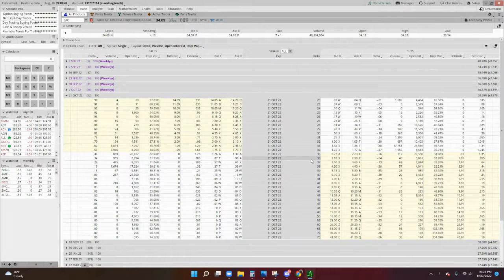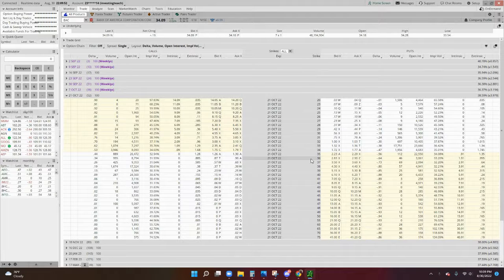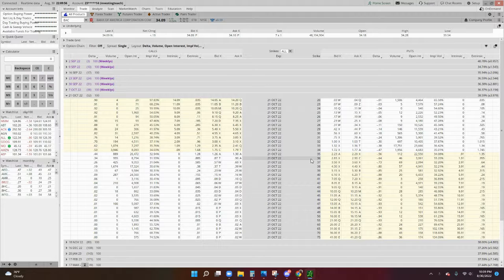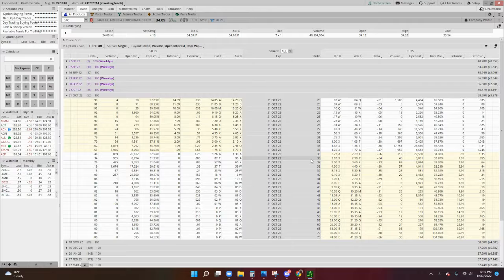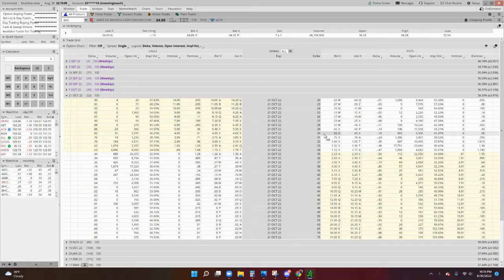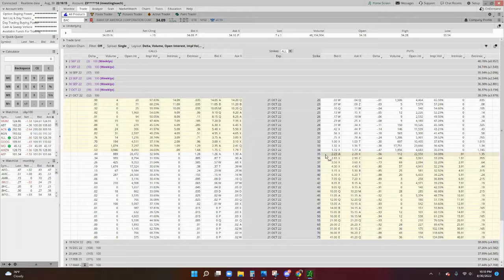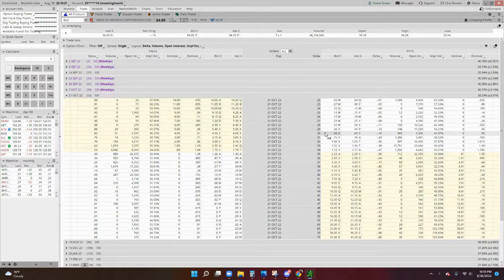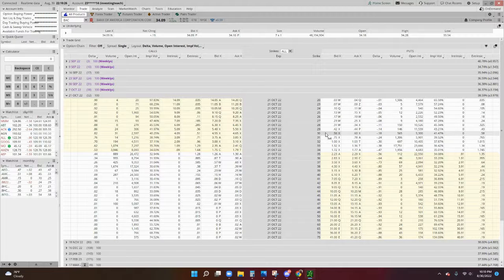Are we shorting a stock when we sell a put?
Want 2-3 cash-secured put and credit spread trades each day with entry and exit points along with private discord group and 1-1 help from the Investing Teacher with a free 7 day trial, join

In this video, I will teach you the complete 12 topics:
1.  How to Use the Wheel Strategy in 2021
2.  How to Use the Wheel Strategy
3.  The Wheel Strategy Explained
4.  Wheel Strategy Options Explained
5.  How to Trade the Wheel Strategy
6.  Options Wheel Strategy
7.  The Wheel Options Strategy
8.  Wheel Options Strategy
9.  The Wheel Trading Strategy
10. The Wheel Stock Options Strategy
11. Options the Wheel Strategy
12. Wheel of Fortune Options Strategy

This page is for like minded individuals who want to grow their investments, for teachers to see a simple and proven way to supplement their retirement income and pensions, and for parents who want to teach their children investing, saving and spending.

Option Wheel Strategy Facebook group (Im a moderator and frequently post here)